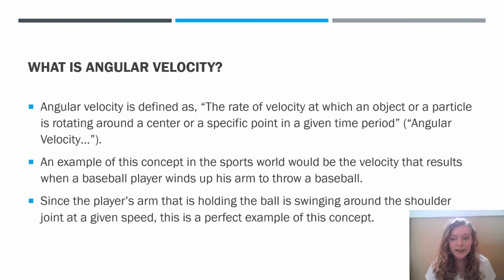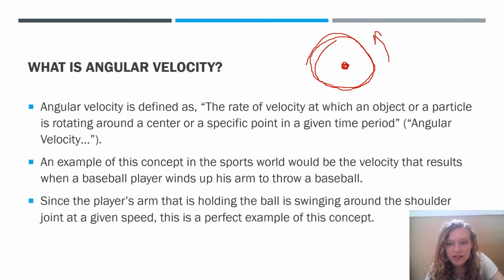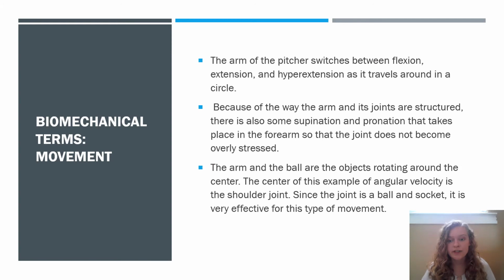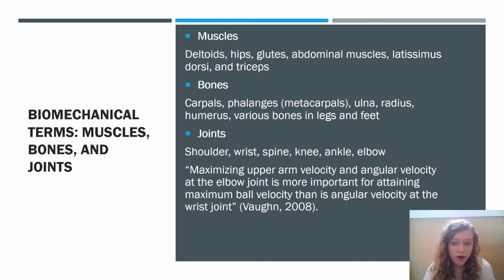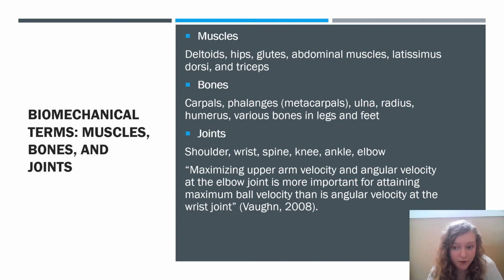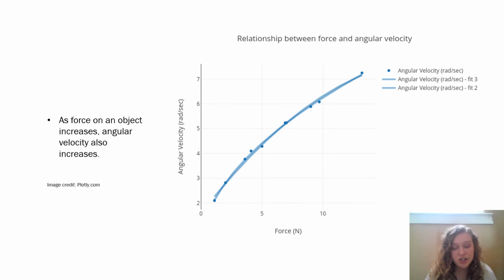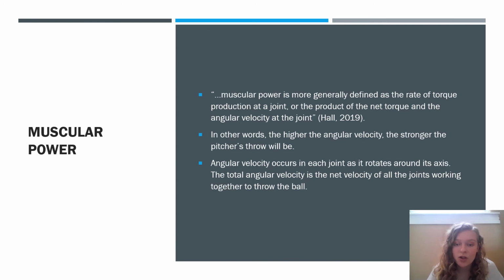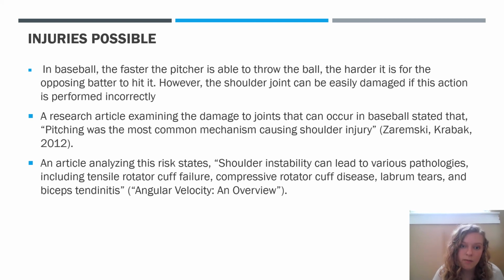Angular Velocity Crown